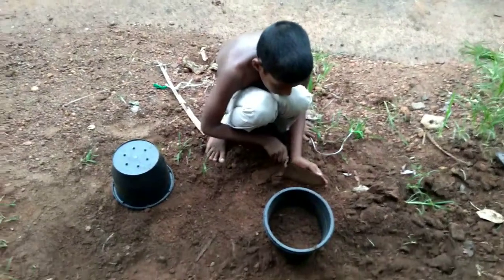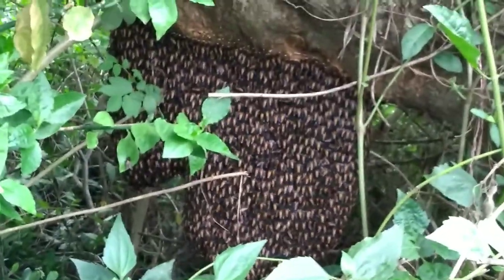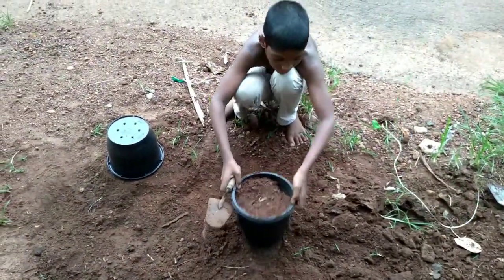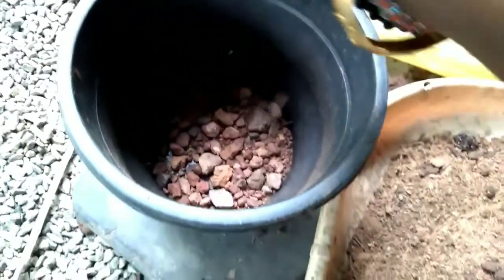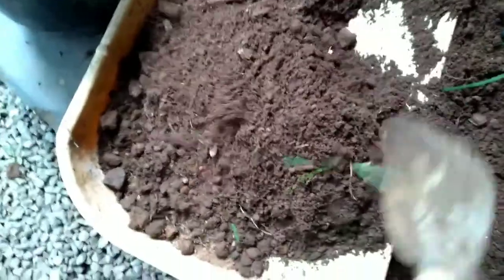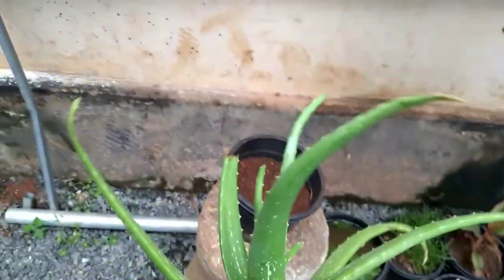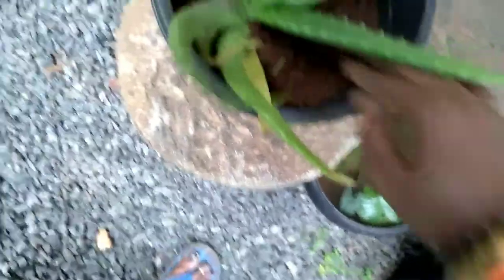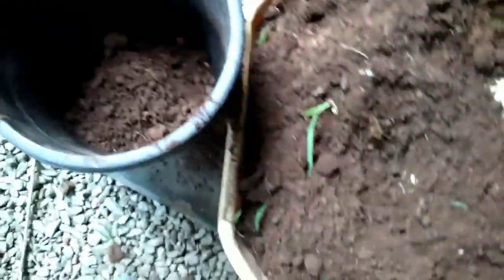ഇത്രയും വളക്കൂറുള്ള മണ്ണ് വേറെവിടെ കിട്ടും... 🌱🍀🌳